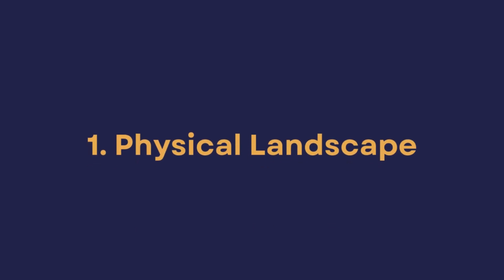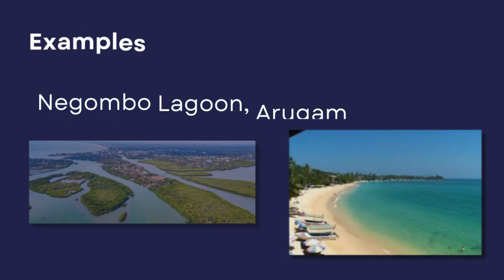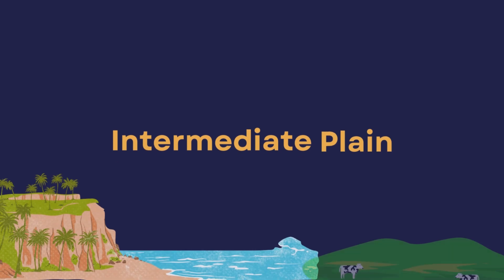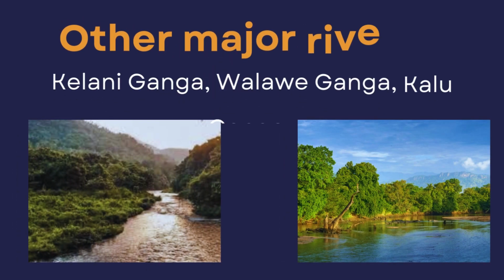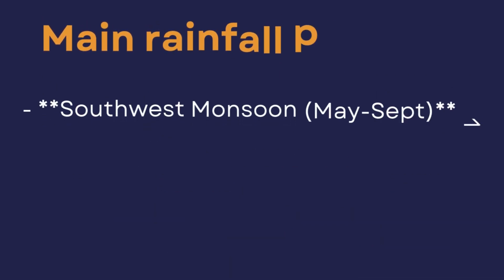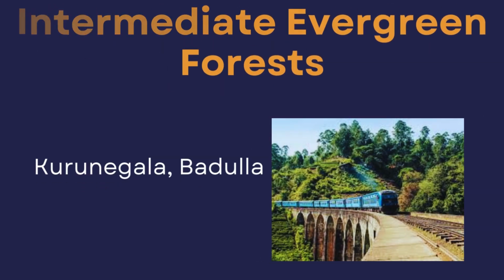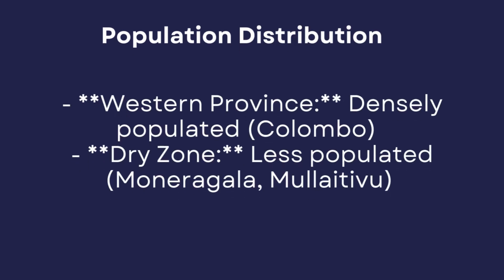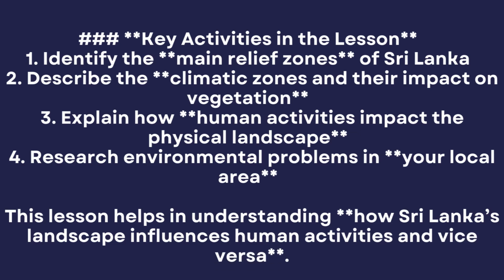grade 9 geography lesson 2 English medium